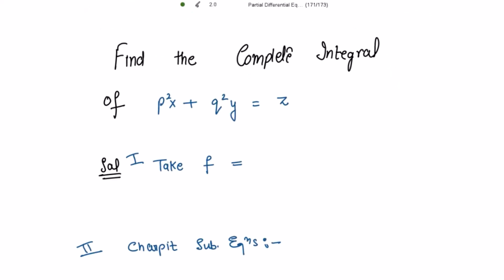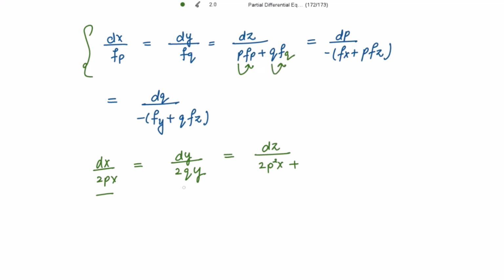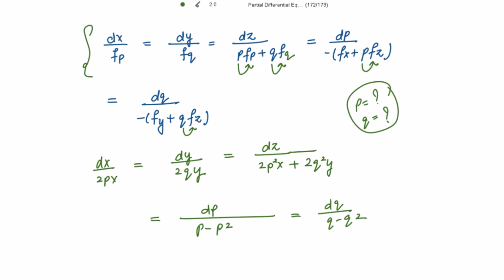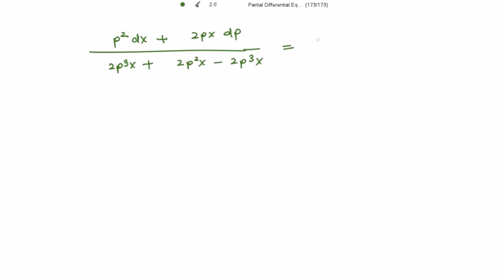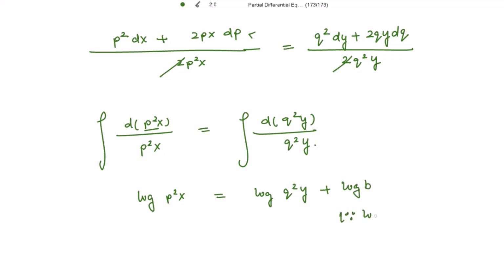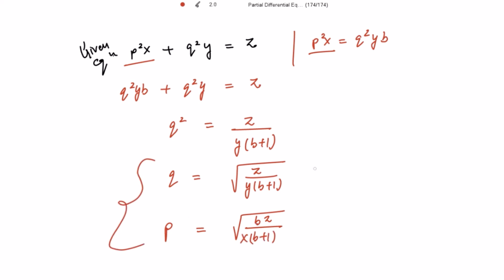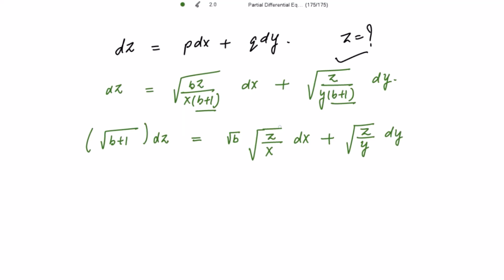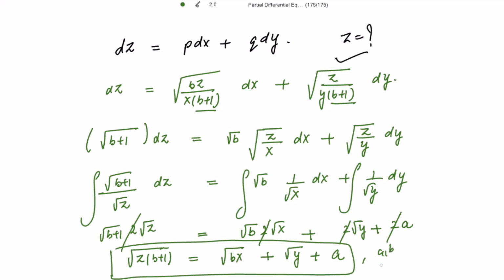Find the complete integral of p²x + q²y = z by Charpit's Method | Msc. Mathematics Lectures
About :
To solve partial differential equation p²x + q²y = z by using Charpit's method
First we use charpit auxiliary equations and then chosing two ratios from these equations to get the value of p or q.

Very Important : If there is z in the given equation then just put the values of p or q in this equation to get the complete integral solution. If z is not presesnt in the given equation then use dz = p dx + q dy to the complete integral solution.

Msc matehmatics lectures on Partial Differential equations of first order

Hello Learners!

Content : Charpit method Partila Differential Equations of first Order
Branch : Pure Mathematics
Channel name : Spectrum of Mathematics